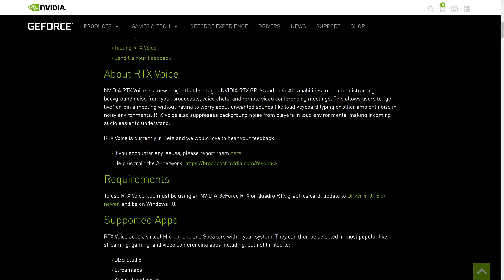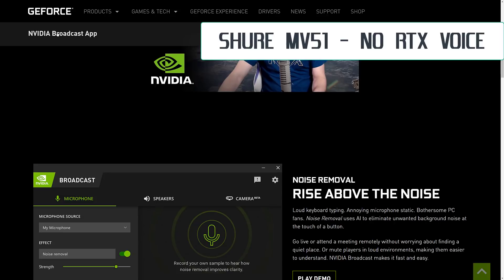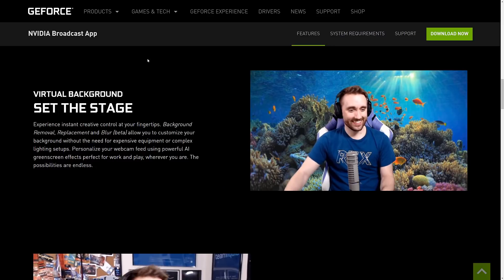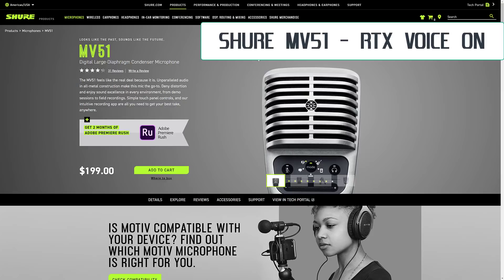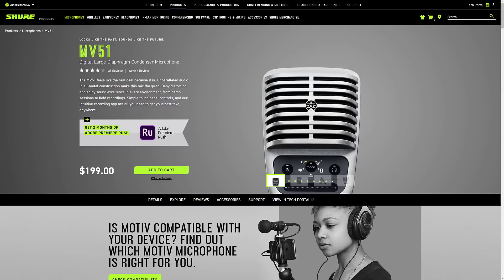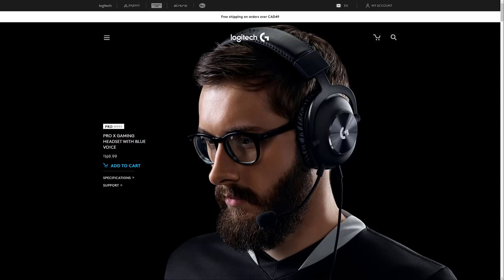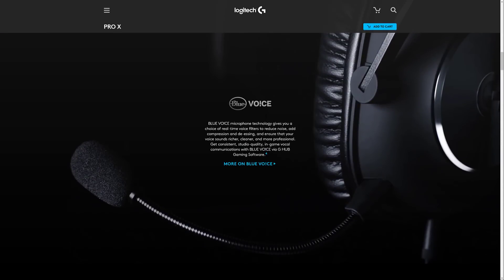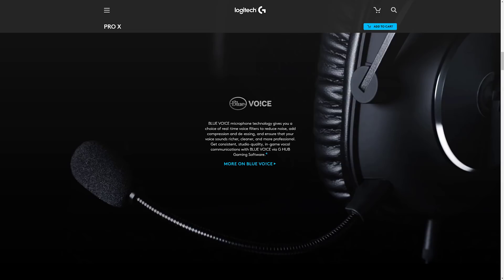RTX Voice -- Does it Work???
It's getting harder and harder to control my audio environment these days and my audio quality has suffered.  I have had several users recommend RTX Audio, which is what we are going to test today.

This is a test of 4 settings:
1- Shure MV51 No RTX
2- Shure MV51 With RTX
3- Logitech Pro X No RTX
4- Logitech Pro X With RTX

In all tests we have typing, tv background noise and of course, yours truly.

What do you think... RTX Voice an improvement or no?  And if so, heads or Mic?

Shure MV51
Logitech Pro X

Timestamps
0:56 Mic No RTX Voice
2:30 Mic with RTX Voice On
3:42 Headset no RTX Voice
5:30 Headset RTX Voice On